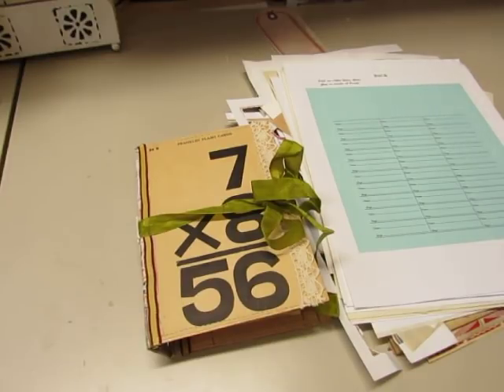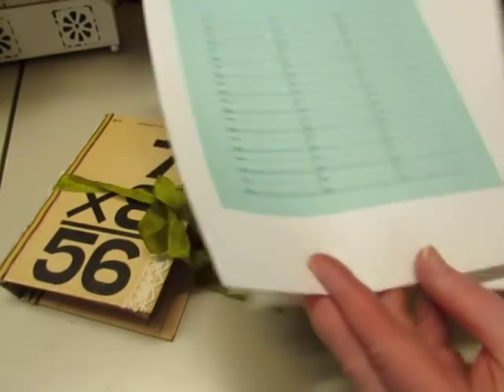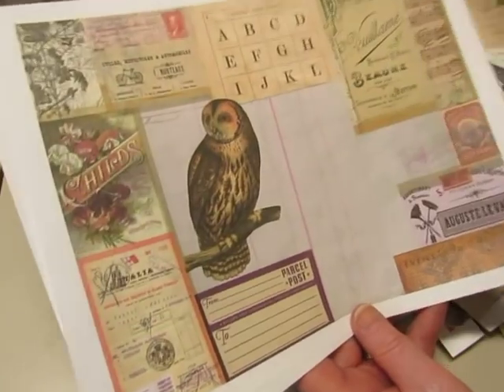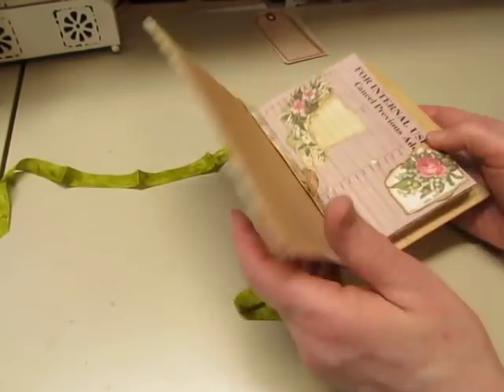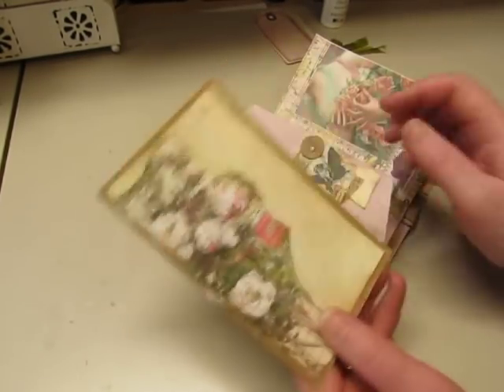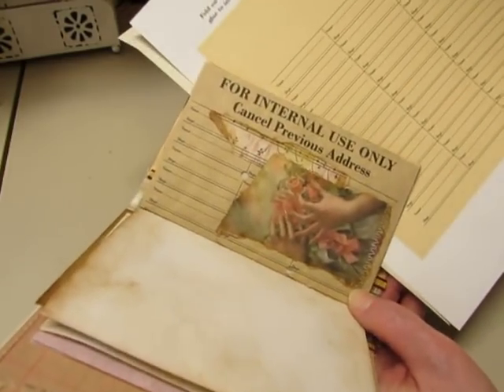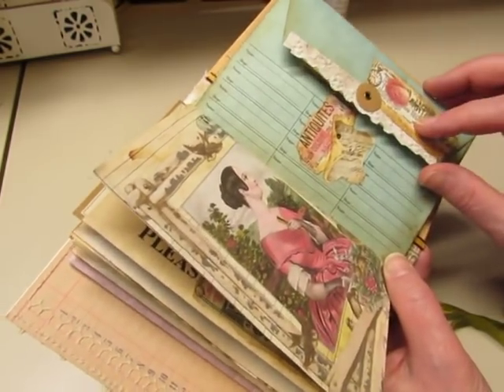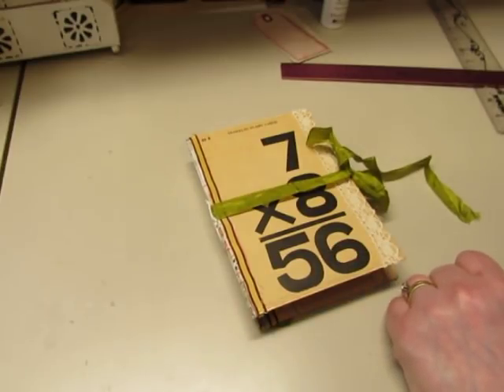Collaged Inter-Office Envelope Journal- Artzology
I'm entering this cute little journal in Artzology's call for DT members.  I used her inter-office envelope digital (in pretty colors!), and several of her tear sheet digital papers.  This was really fun to make!!  I will put this journal in my shop sometime next week.
Here is Deb's shop
My Etsy shop